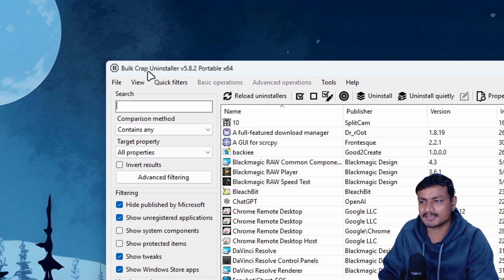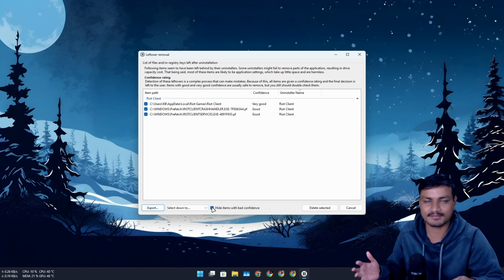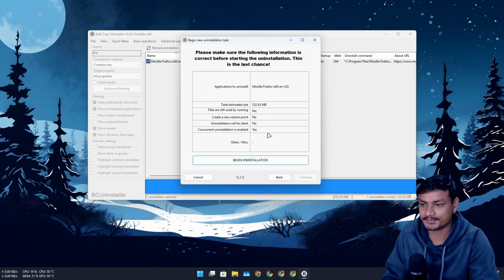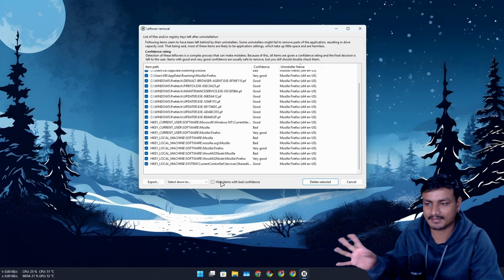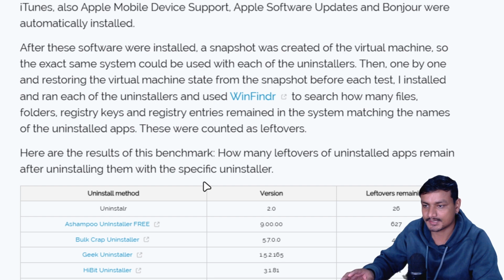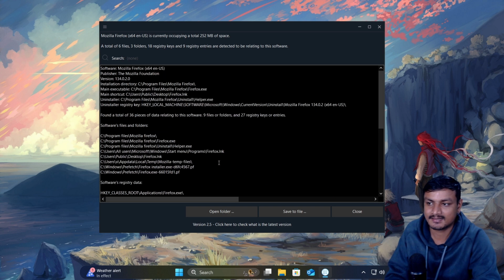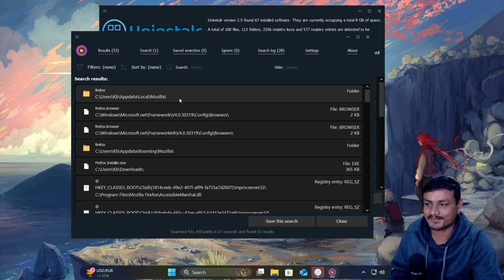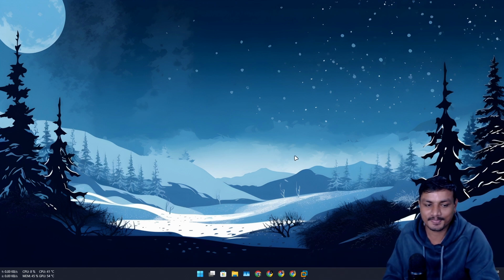The Best Uninstaller in 2025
Best Uninstaller Software for Windows 10 & 11...